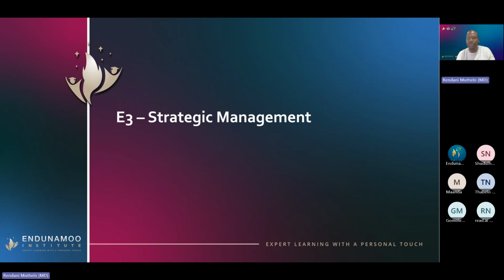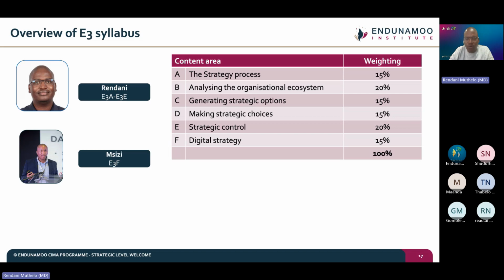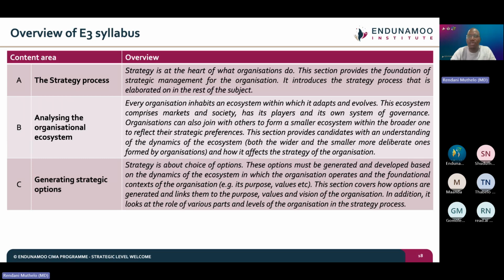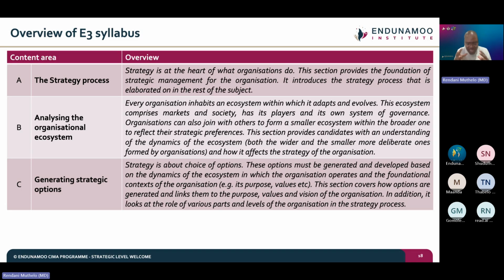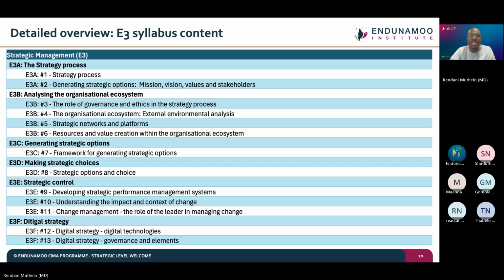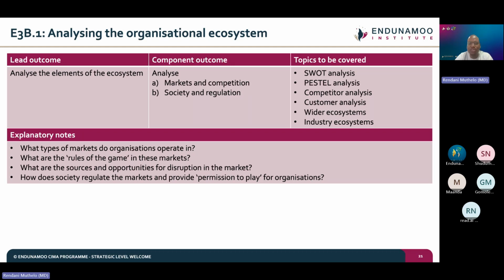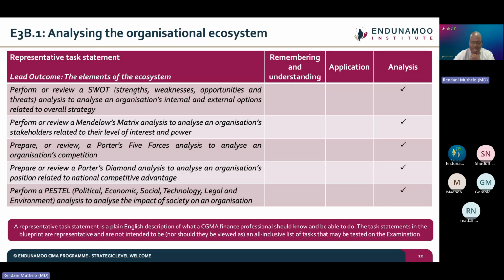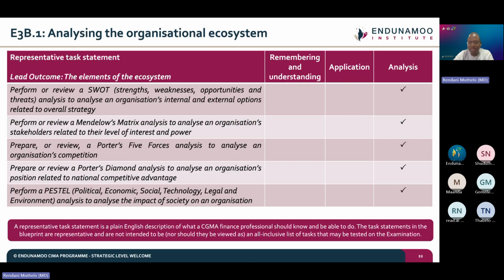CIMA Strategic Level Kick off (16_01) (Part II of IV) (2024_04_18)